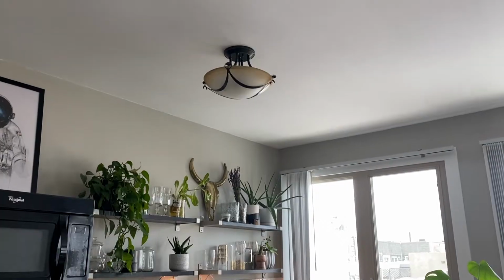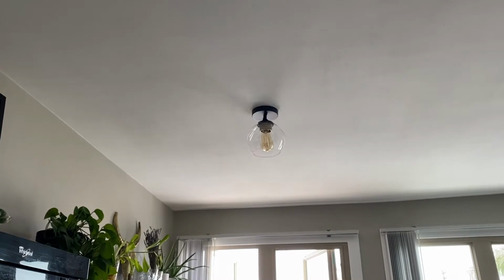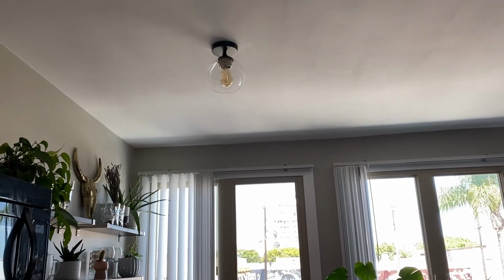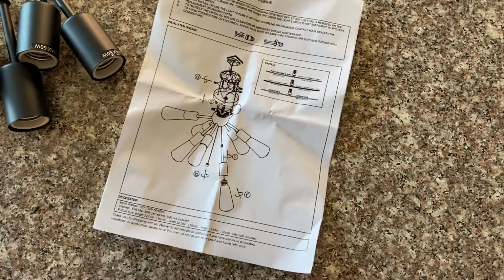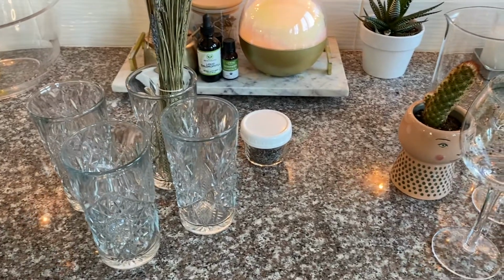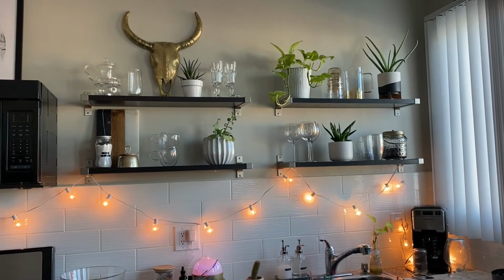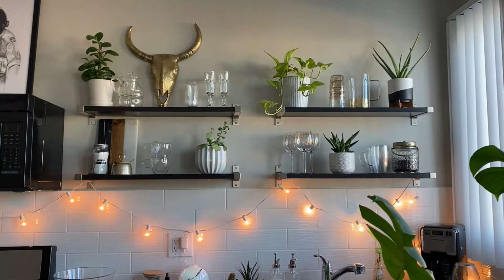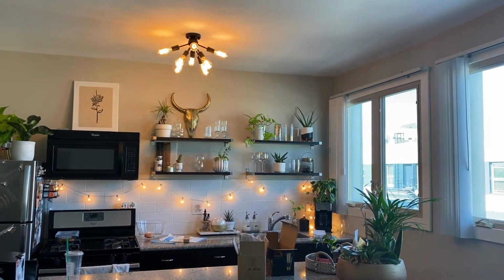Kitchen Shelf Styling & My New Light Fixture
Finally got a light fixture I like. And I'm happy with the way the shelves turned out too!

Light fixture #1
Light fixture #2
Edison Bulbs
Insulated glass mugs
Teapot warmer